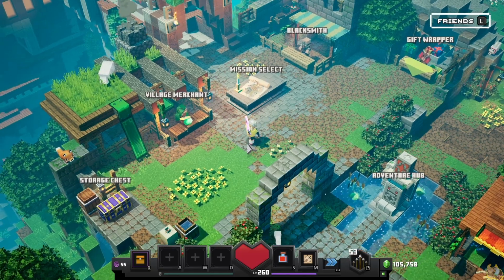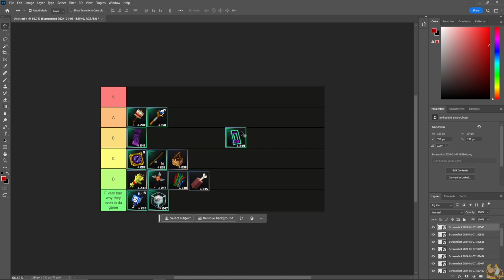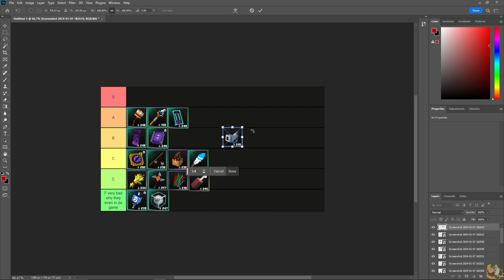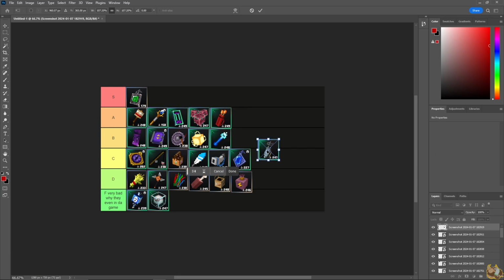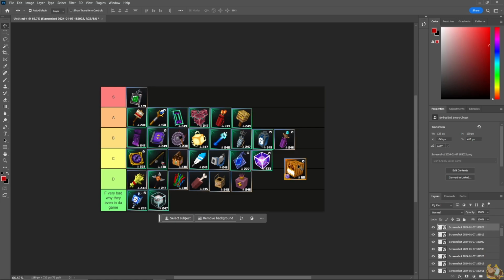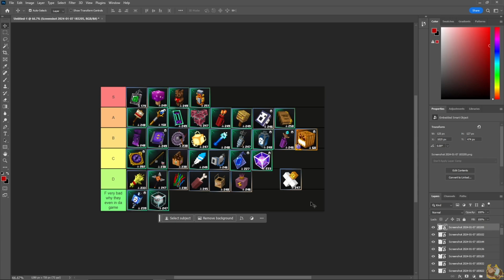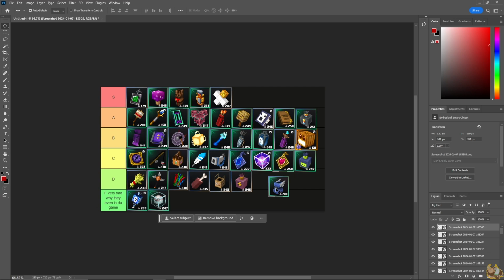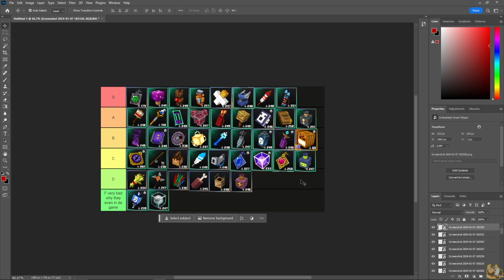Ranking Every Artifact In Minecraft Dungeons!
In this video I wanted to rank every Minecraft Dungeons Artifact in the game and these are my rankings.